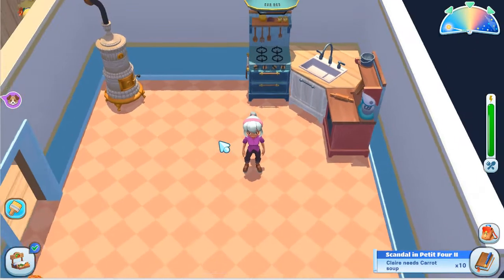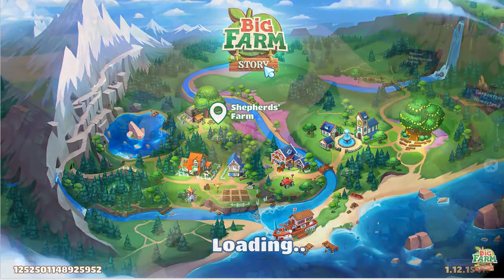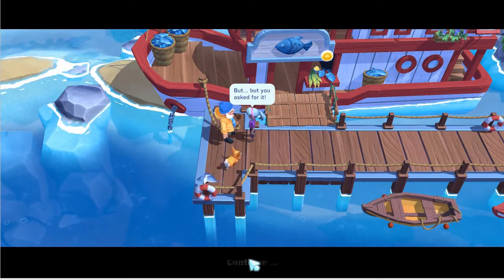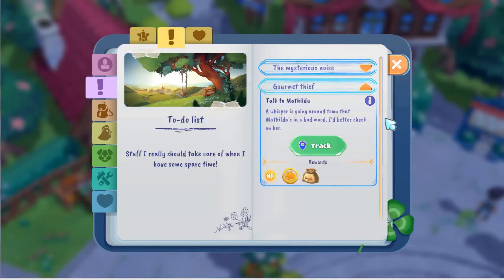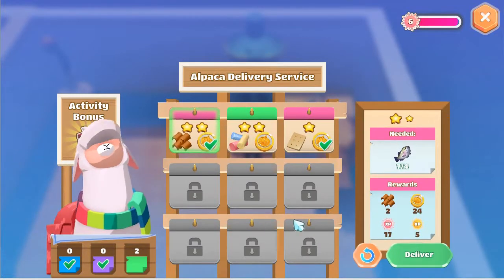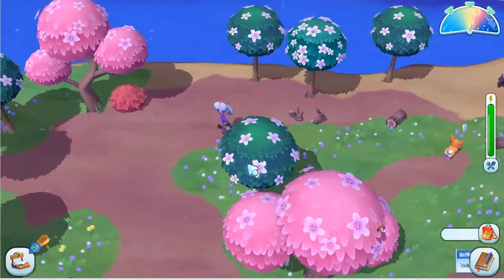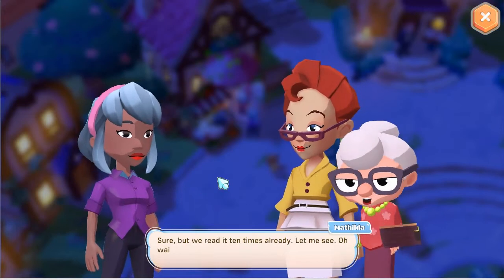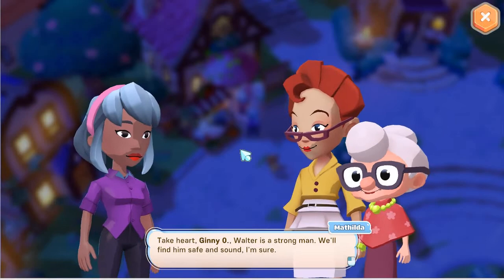Let's Play Big Farm Story Pt 7: A Warm and Cozy Kitchen (The Game is Afoot Continued!)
Today in Big Farm Story, everyone wants something to eat and good thing we have a nice cozy kitchen. Or else we'd never sort out the fisherman and get all the clues to where is Grandpa? (And Rita's big scoop.)

Captured in Freecam